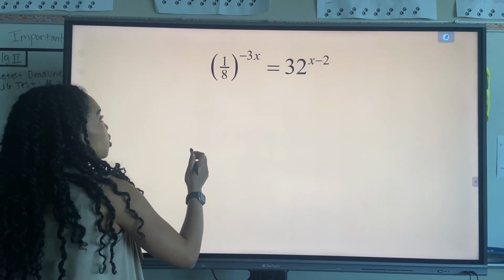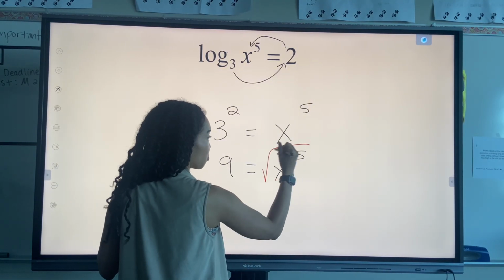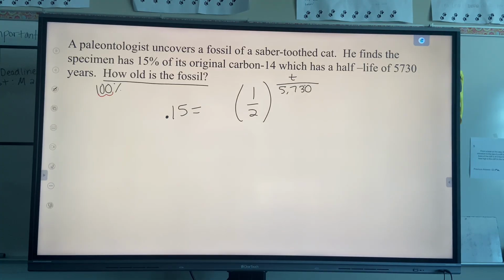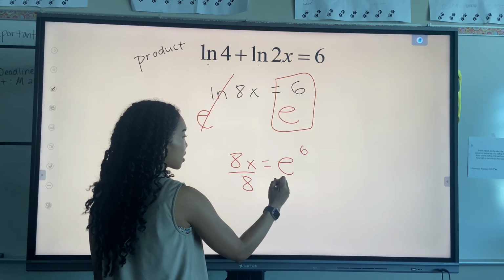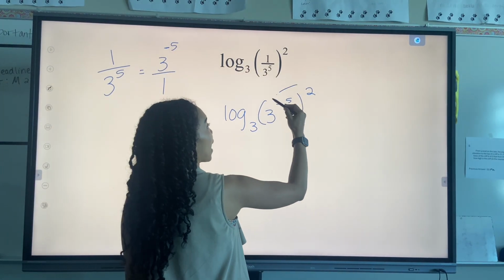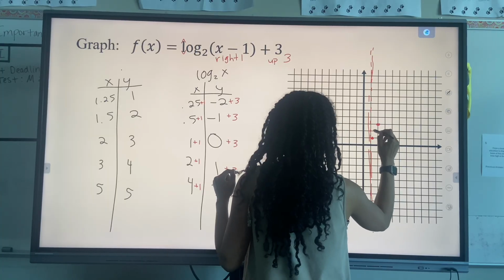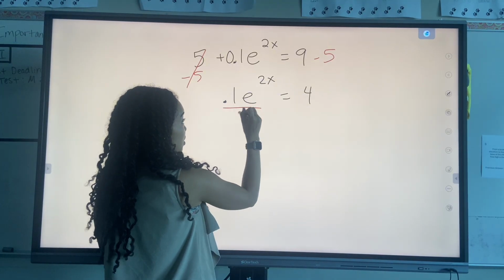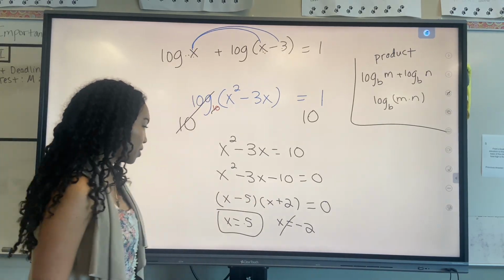Master Logs & Exponentials | Solve, Graph, and Simplify (Full Review!)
Need a complete review of logarithmic and exponential functions? This lesson covers EVERYTHING you need to feel confident heading into your test or quiz!

In this video, we go step-by-step through:
• Solving exponential equations (with and without common bases)
• Solving logarithmic equations (and checking for extraneous solutions)
• Graphing exponential and logarithmic functions
• Understanding transformations and key features (asymptotes, intercepts)
• Simplifying logarithmic and exponential expressions using properties

Whether you’re reviewing for a test or trying to finally “get it,” this video breaks everything down in a clear, student-friendly way.

👍 Perfect for Algebra 2 & Precalculus students